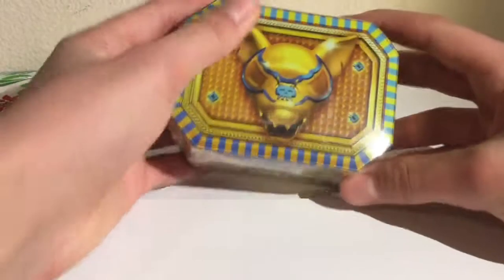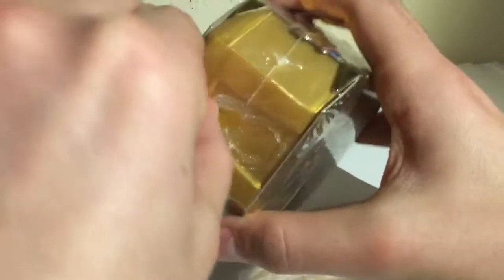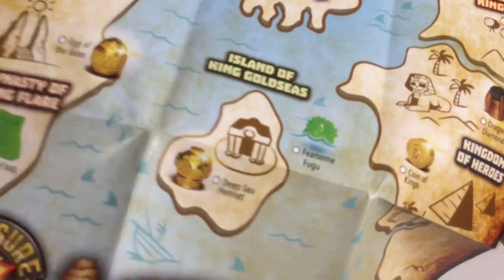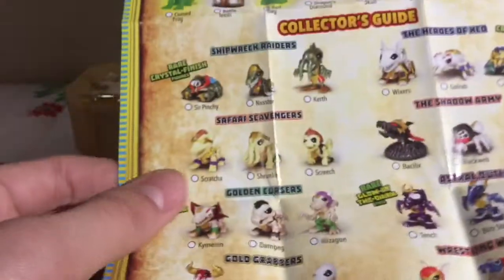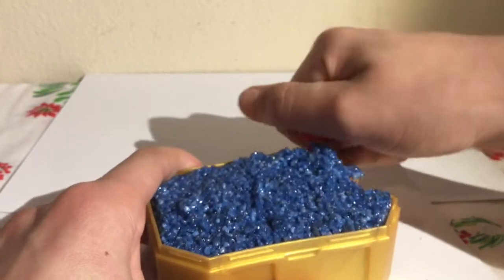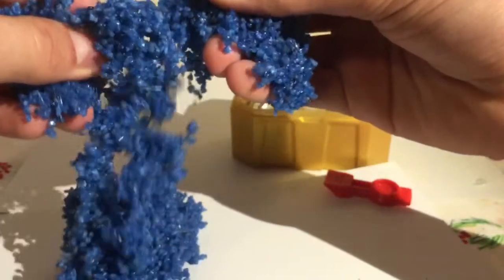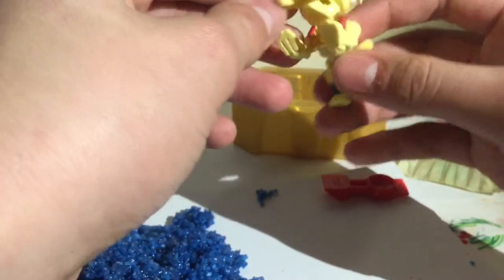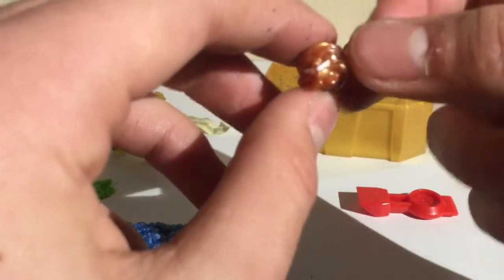Treasure X Mini Beast Unboxing